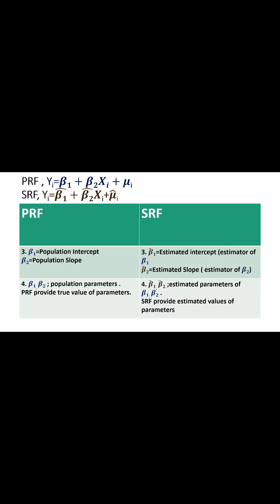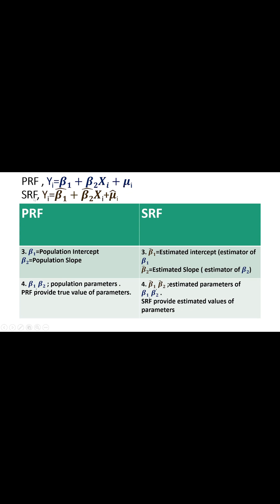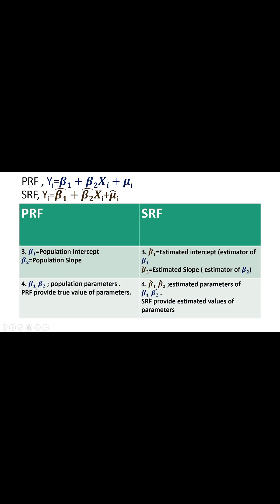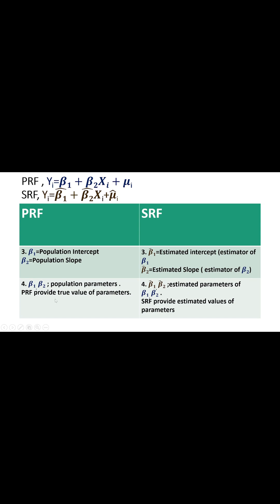Population Vs Sample Regression Function